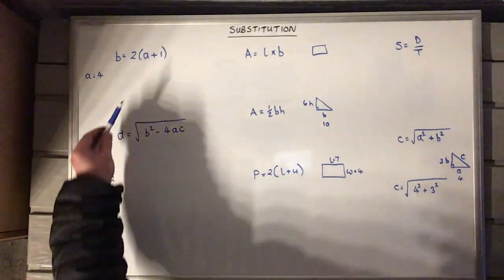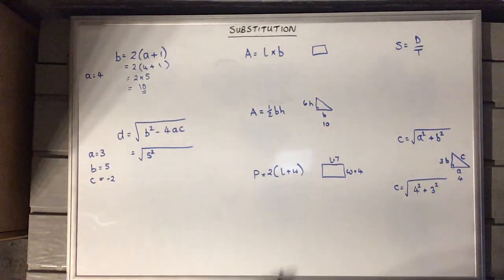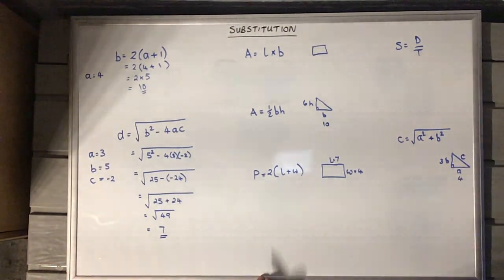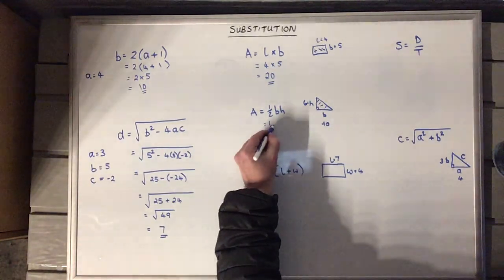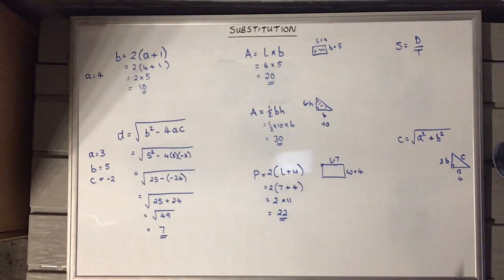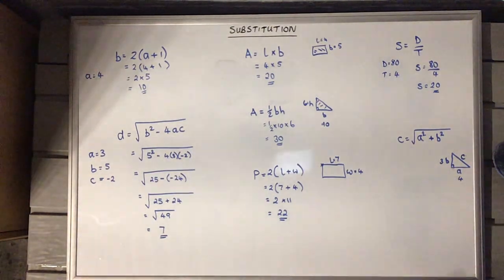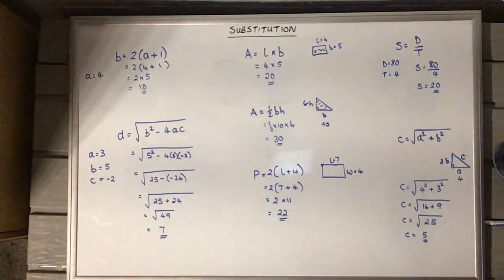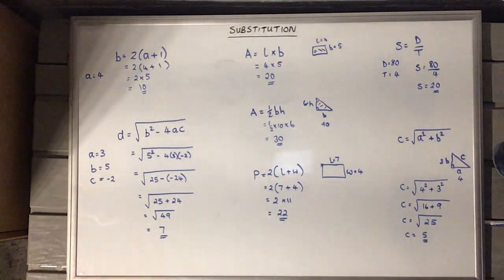2. Maths - Substitution 2 (Equations)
Maths - Substitution 2 Equations